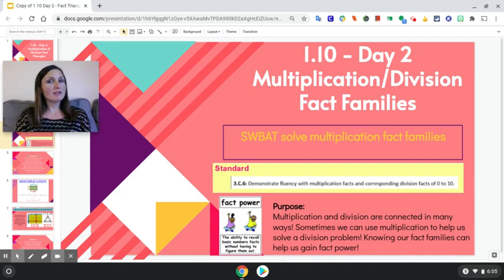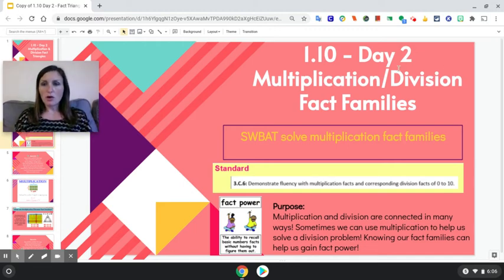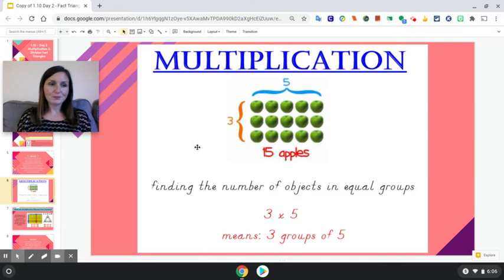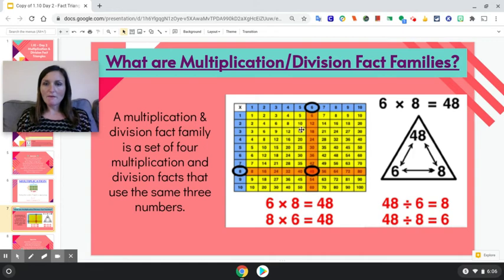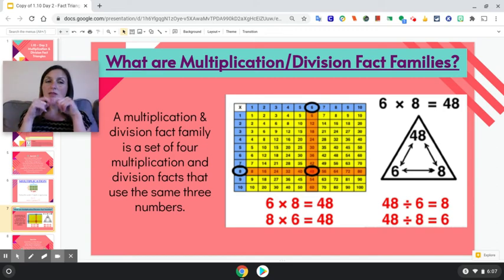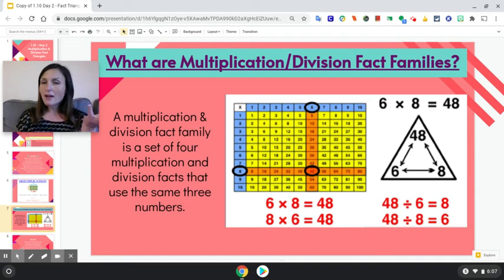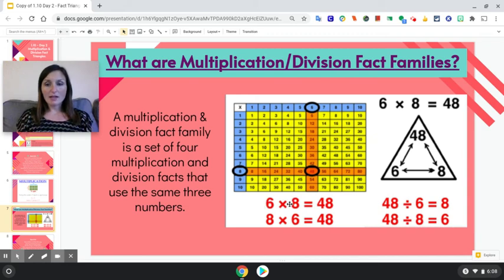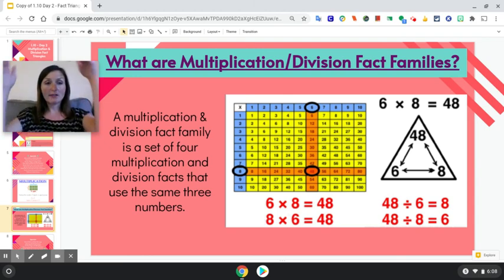1.10- day 2 - Intro